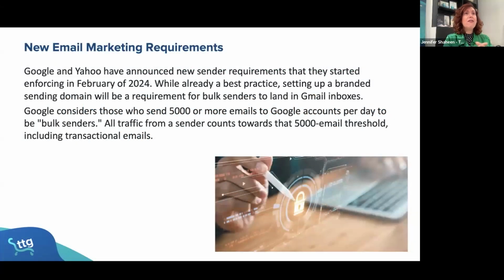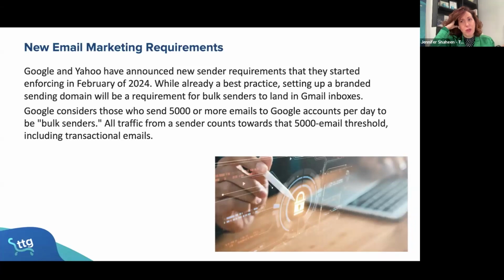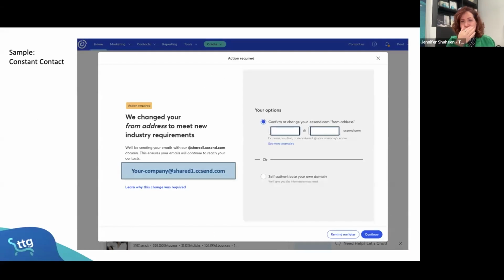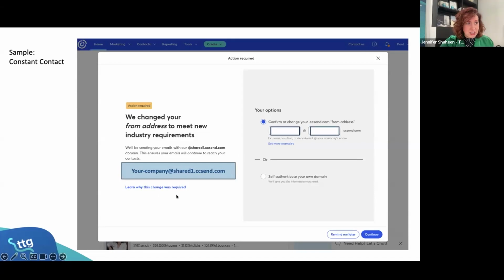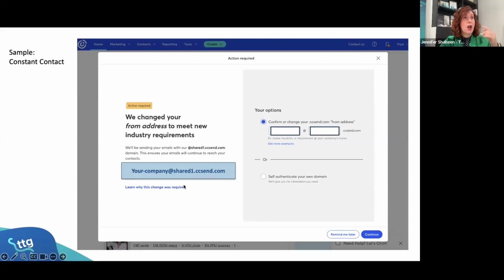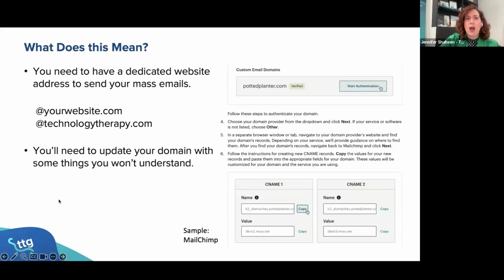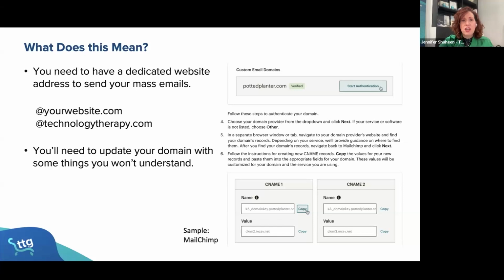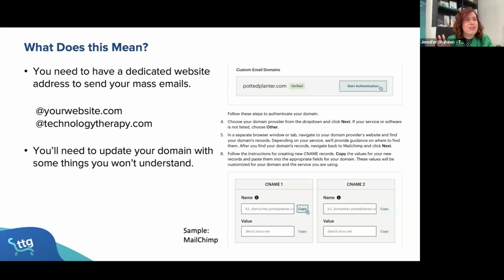Navigating Google & Yahoo’s New Email Sender Requirements | 2024 Update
Are you up to date with the latest email sender requirements that could affect your email marketing success? In this video, TTG founder and president Jennifer Shaheen shares the latest details and explains how this can affect deliverability.

🎥 Dive deeper into effective email marketing strategies when you watch the full webinar

🔎 Not sure if your email marketing is giving you the best ROI? TTG’s digital audit will give you actionable recommendations